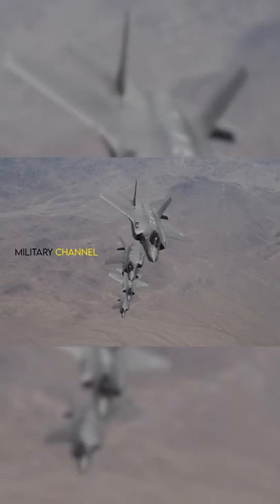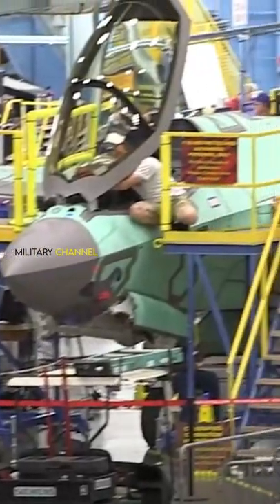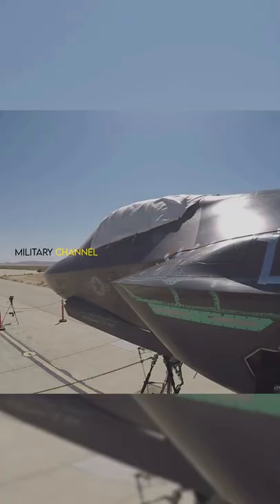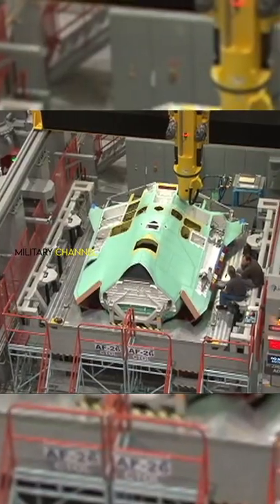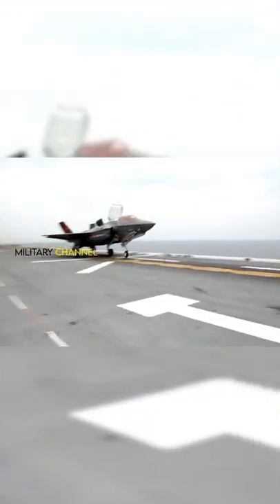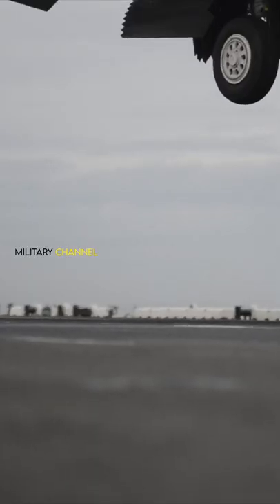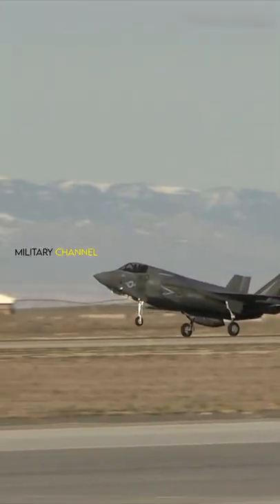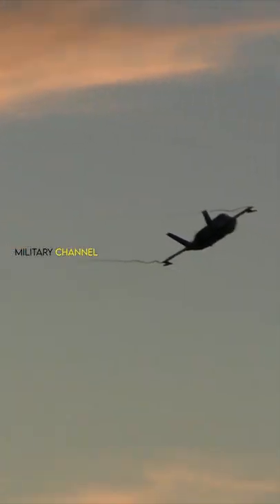F-35 Lightning II : The Deadliest Jet Fighter Of All Time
The Lockheed Martin F-35 Lightning II is a stealth multirole combat aircraft designed to execute both air superiority and strike missions.